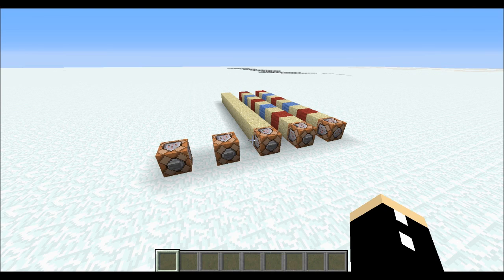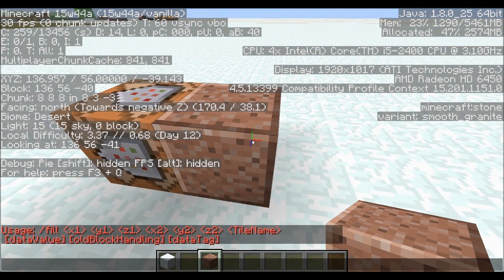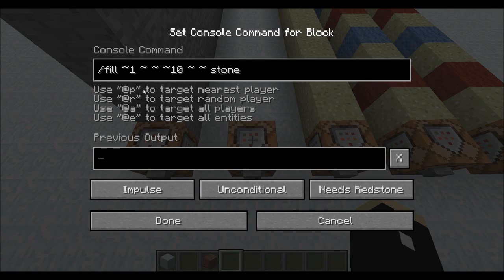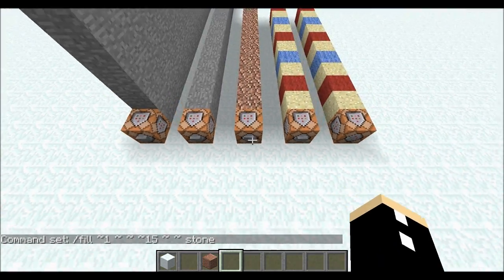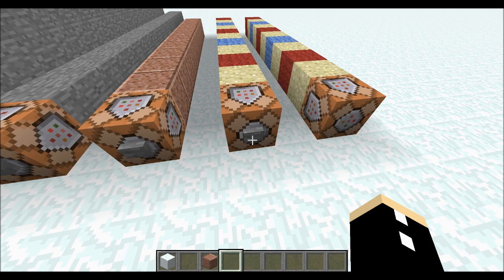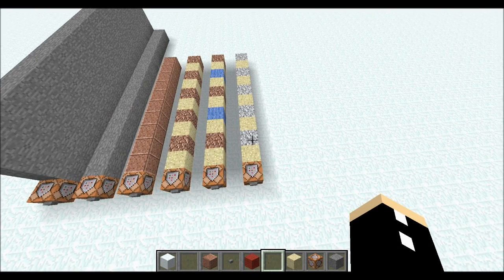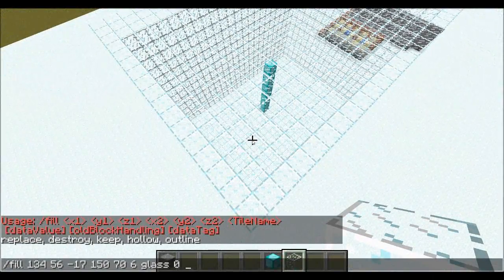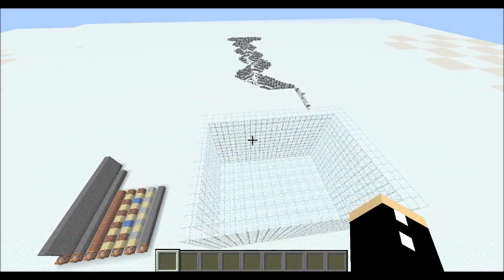How to Use the /fill Command - Minecraft Tutorial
This is how you use the /fill command to its full potential.

===Credits===
Profile picture by nir731
Banner art and logo by Rushfriend
Outro by redacted187
♫ Music